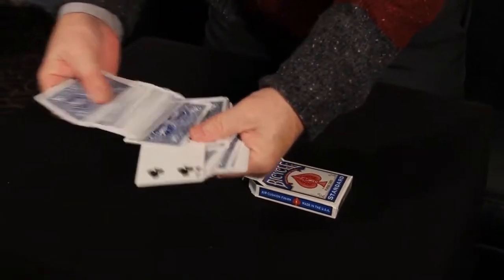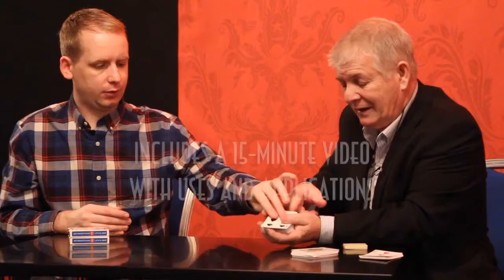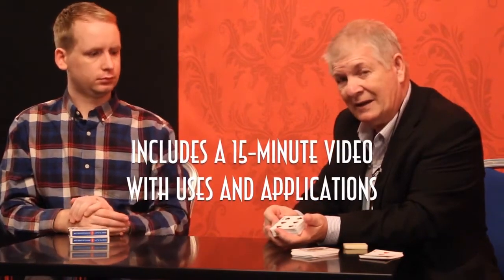Roughing Stick - Harry Robson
Roughing Sticks - Harry Robson og Vanishing Inc